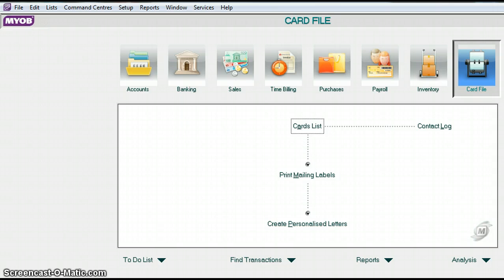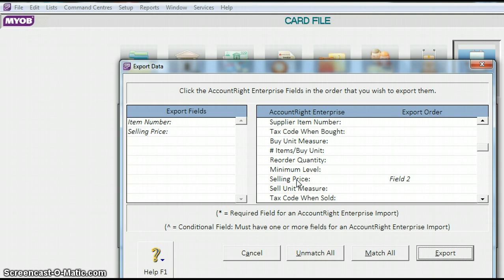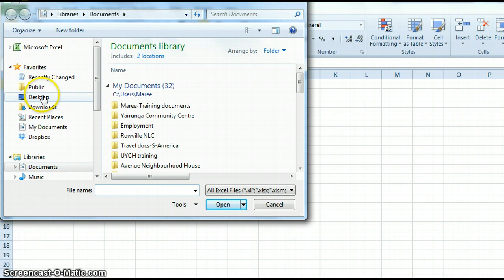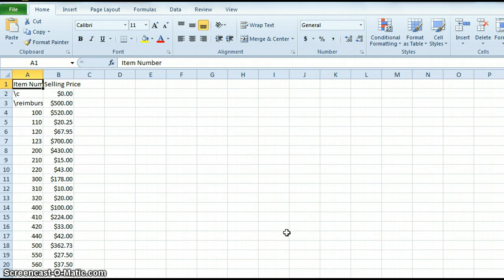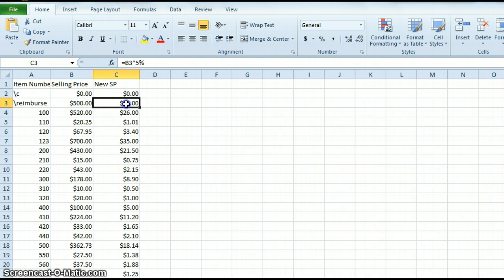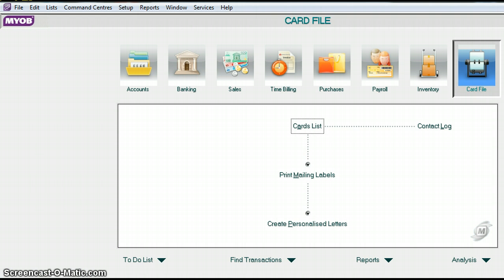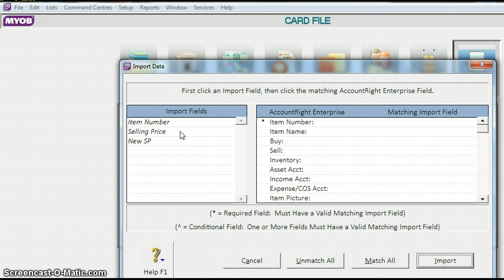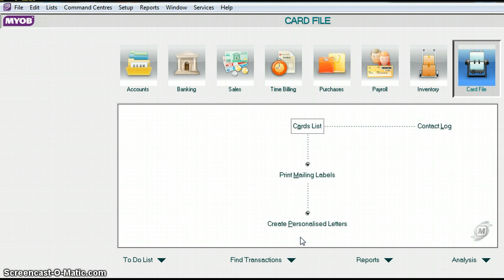MYOB AccountRight V19 Export & Import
How to export items list & prices to Excel, increase the price then Import back into MYOB.